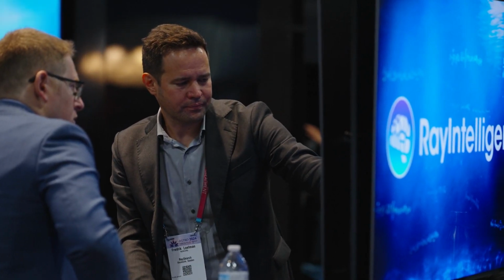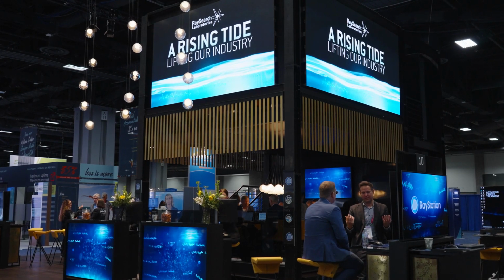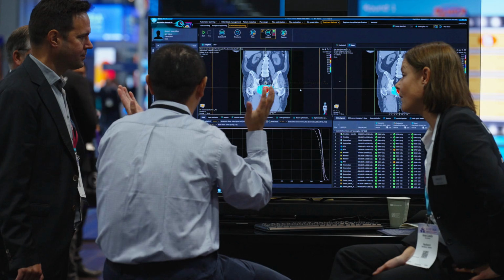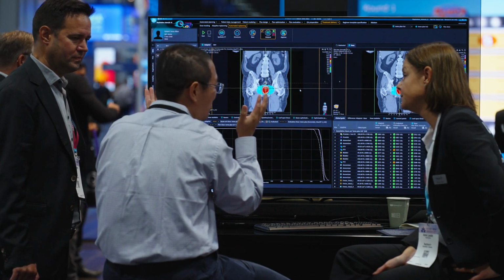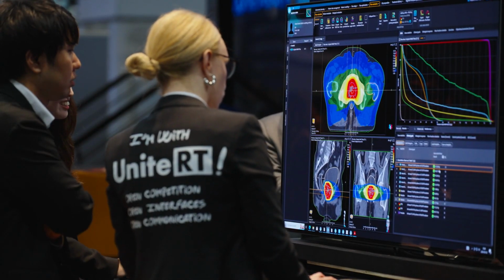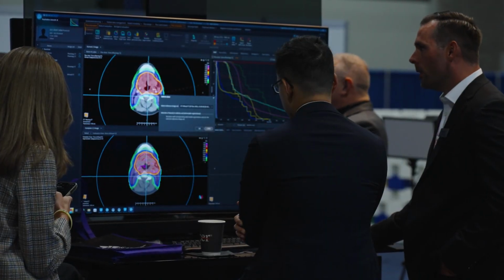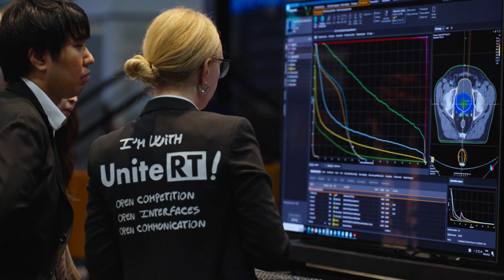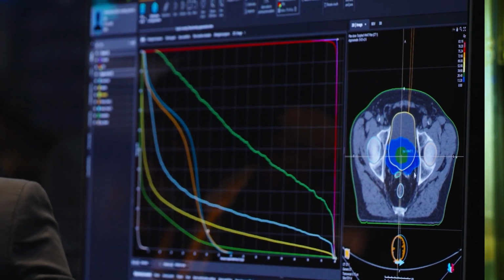Episode 2 - Spotlight series: RaySearch Innovations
Explore the transformative power of AI-driven automation in cancer treatment planning and care. Join Fredrik Löfman, Head of Machine Learning at RaySearch Laboratories, as he discusses how AI enhances patient and practitioner experiences by saving time, boosting efficiency and increasing treatment accuracy.

In Episode 2, Fredrik delves into AI’s vital role in helping healthcare professionals define optimal cancer treatment. With RaySearch innovations, clinicians can leverage AI to analyze patient and treatment data, delivering knowledge-based treatment alternatives through deep learning*.

Looking ahead, consider making more informed decisions that weigh radiotherapy against other treatment modalities, or treatment plans based on real-world evidence that aggregate patient data, treatment data, outcome data from clinics worldwide.

*Subject to regulatory clearance in some markets